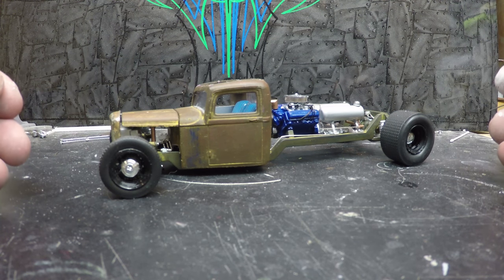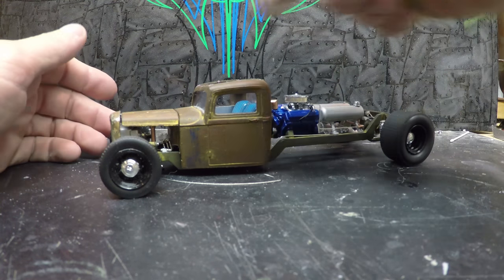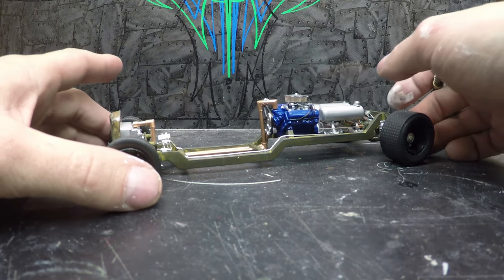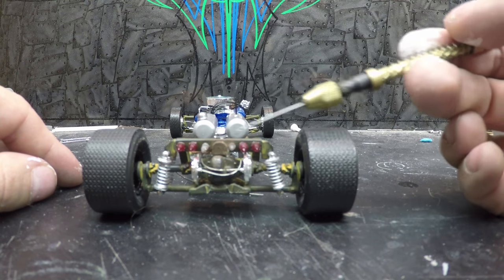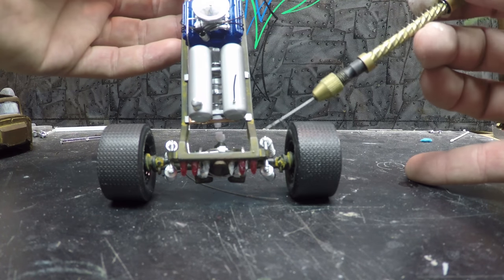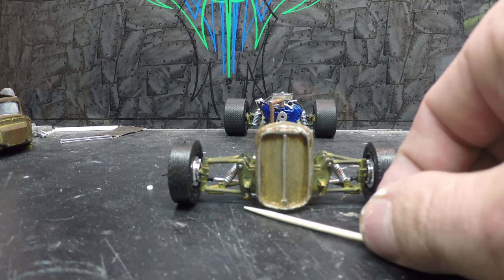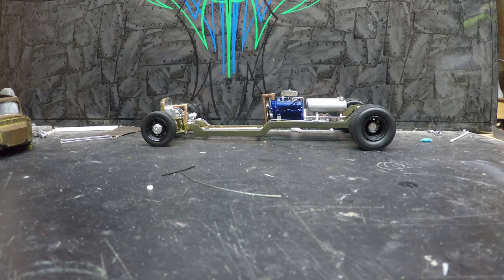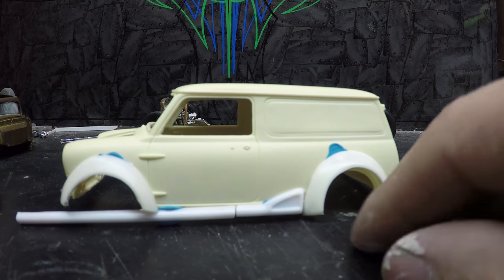viewers choice ( episode 14 ) getting there part 2